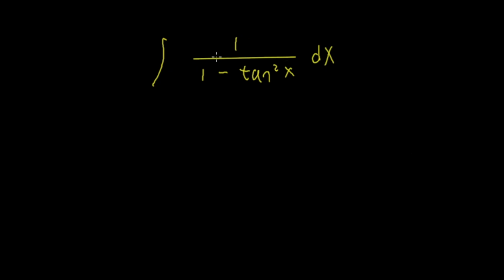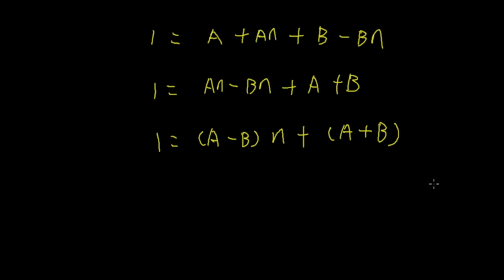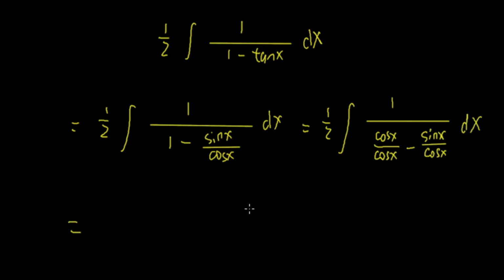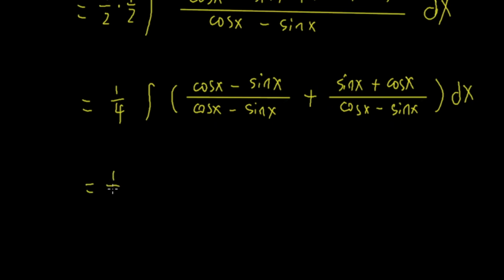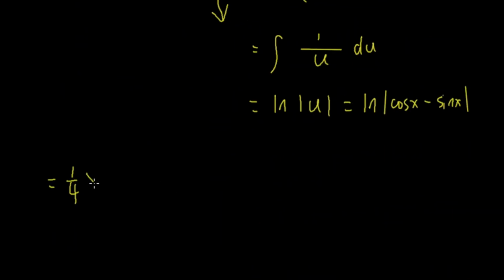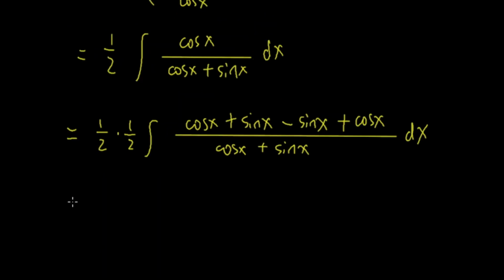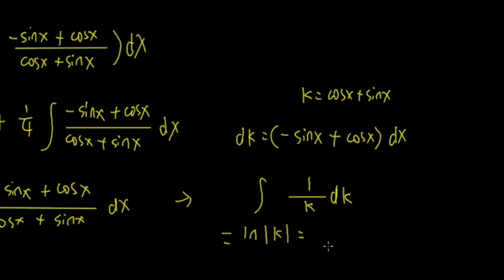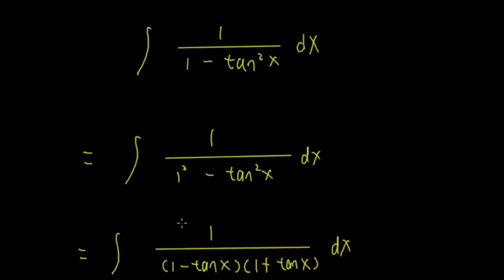Integral of 1/(1-tan^2x)